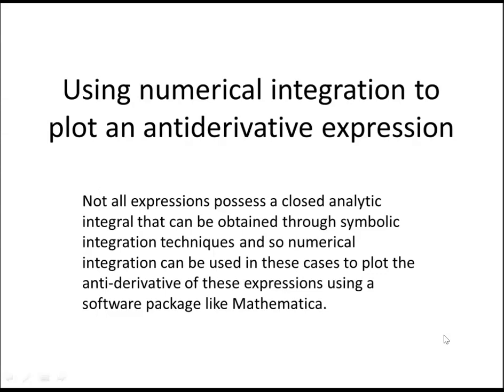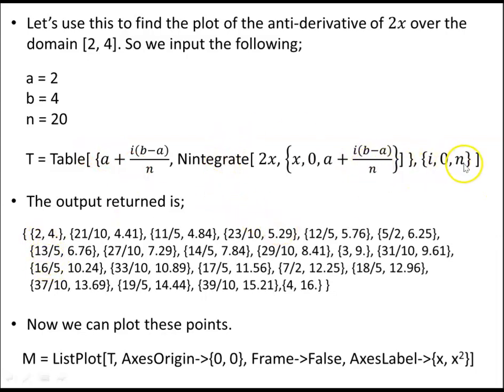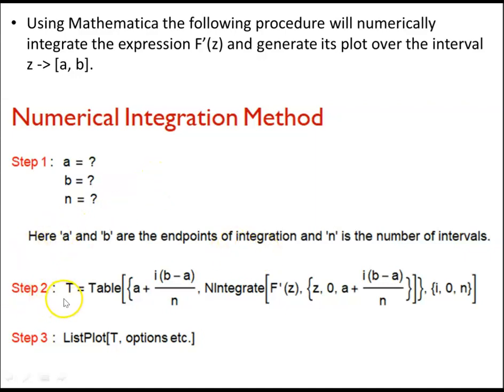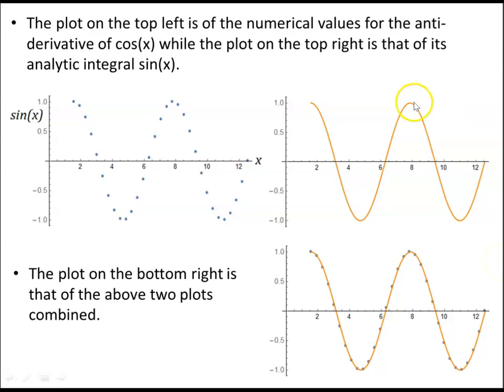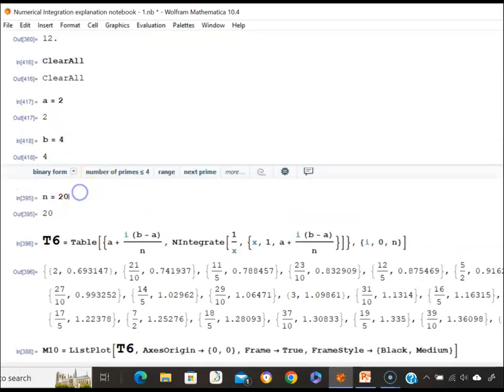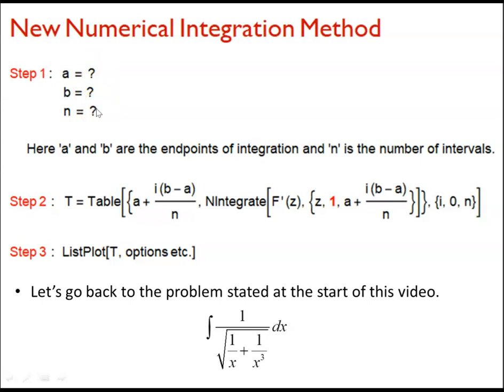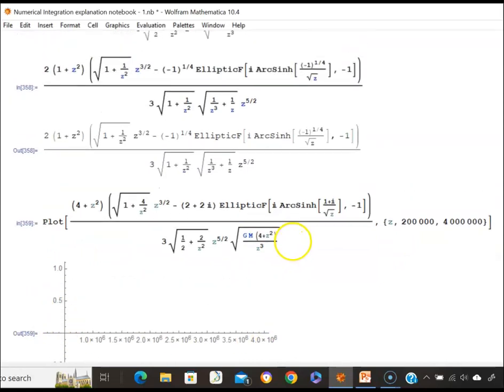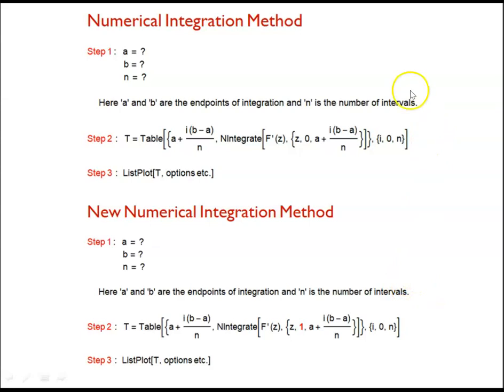Using numerical integration to plot the antiderivative of an expression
Not all expressions possess a closed analytic integral that can be obtained through symbolic integration techniques and so numerical integration can be used in these cases to plot the anti-derivative of these expressions using a software package like Mathematica.